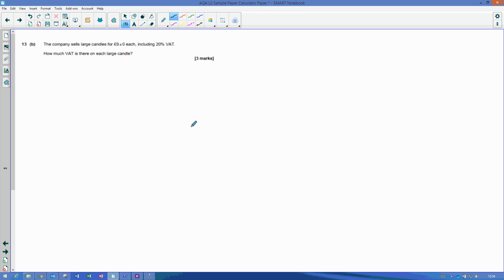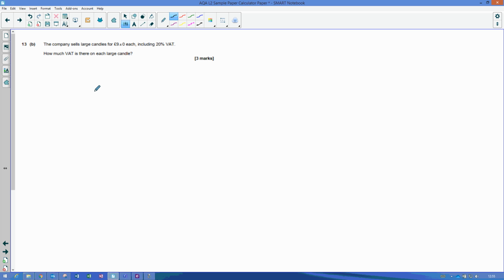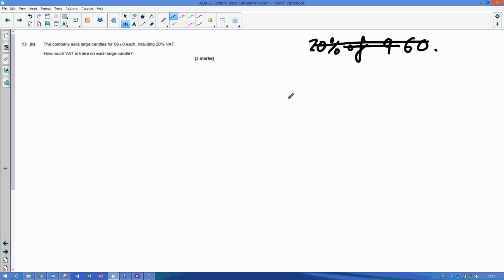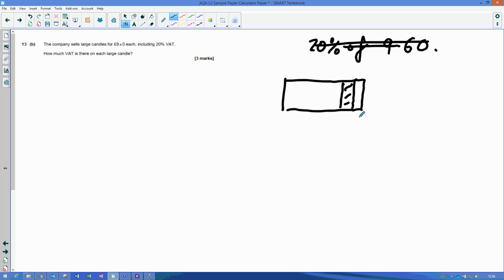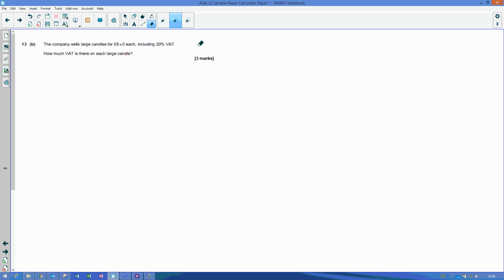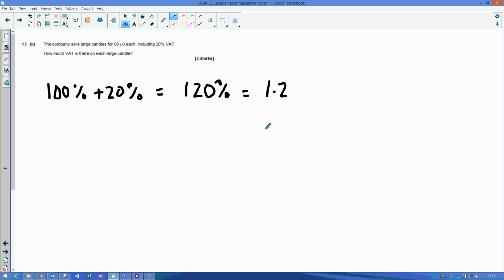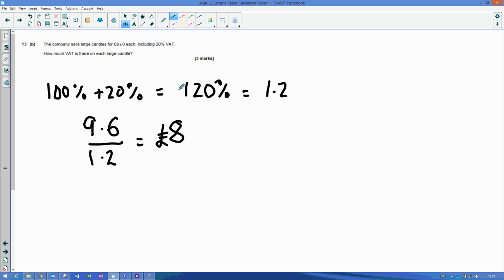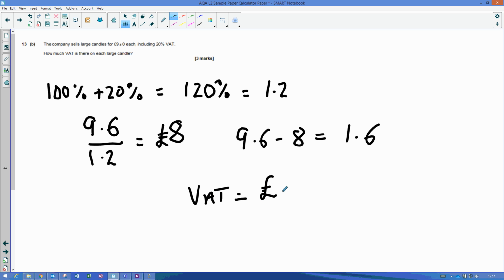AQA L2 Paper 1 Cal Q13b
This video describes how to do question 13b of the AQA L2 Maths Functional Skills Calculator Sample paper.